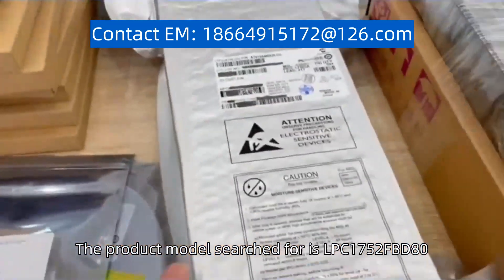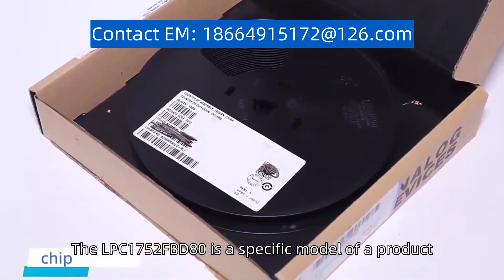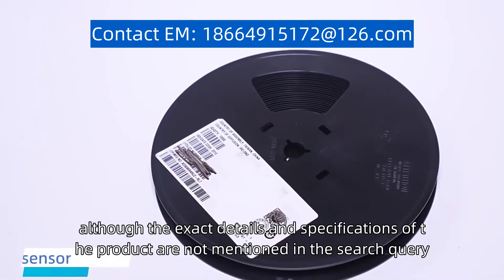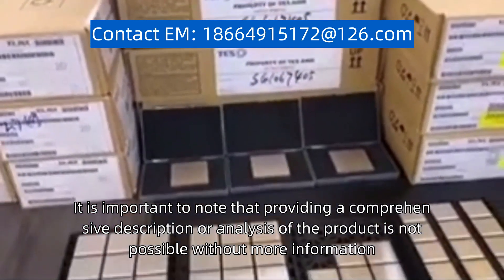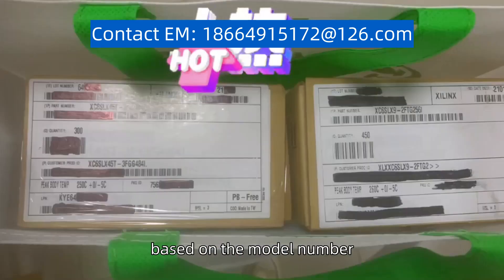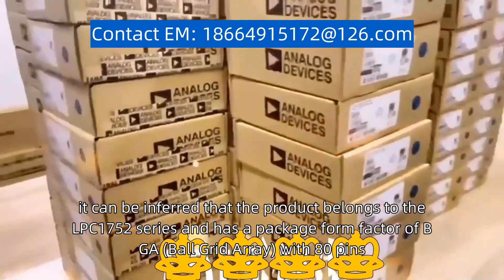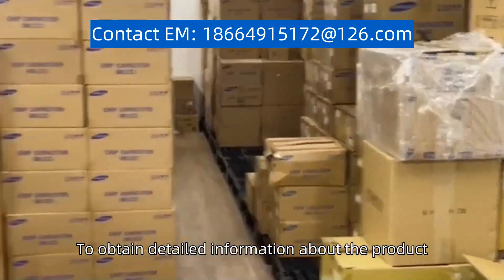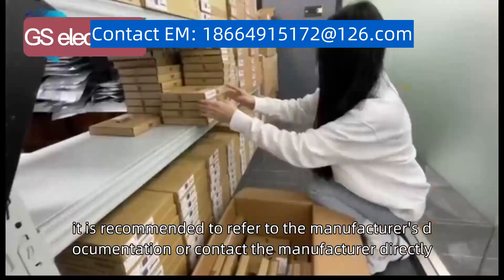LPC1752FBD80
The product model searched for is "LPC1752FBD80". The LPC1752FBD80 is a specific model of a product, although the exact details and specifications of the product are not mentioned in the search query. It is important to note that providing a comprehensive description or analysis of the product is not possible without more information. However, based on the model number, it can be inferred that the product belongs to the LPC1752 series and has a package form factor of BGA (Ball Grid Array) with 80 pins. To obtain detailed information about the product, it is recommended to refer to the manufacturer's documentation or contact the manufacturer directly.